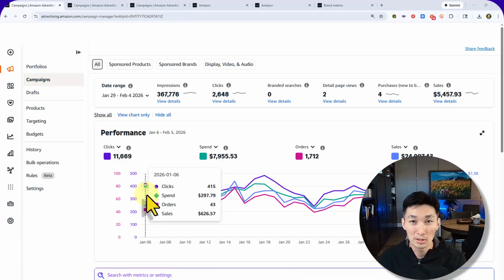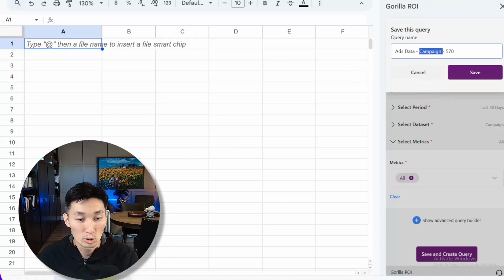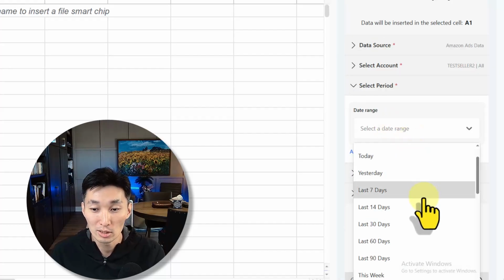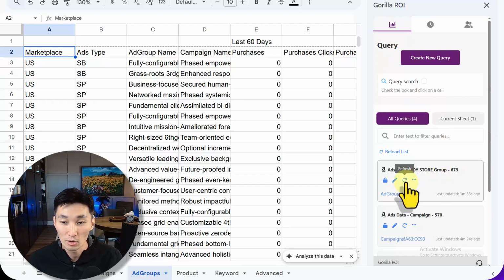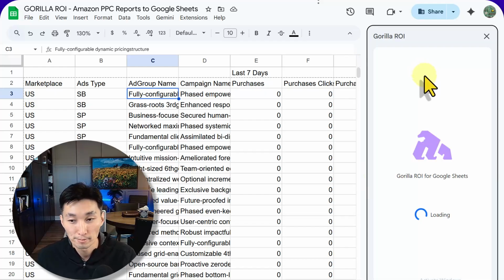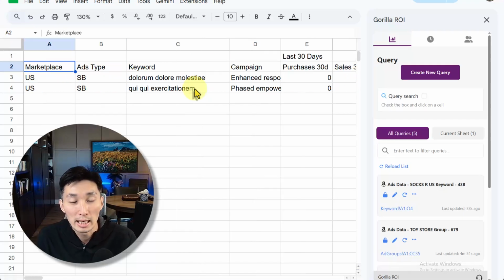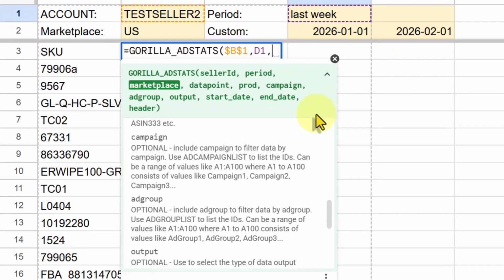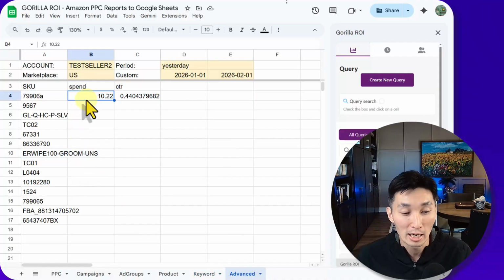Amazon PPC Reports to Google Sheets | Gorilla ROI Data Connector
This video shows how to connect Amazon PPC reports to Google Sheets and automatically pull Amazon pay-per-click advertising data without manual CSV exports.

The walkthrough demonstrates how to bring Amazon PPC reporting into Google Sheets so campaign, ad group, and keyword data stays live, refreshable, and usable for real decisions.

What this video shows:
◼️ Connecting Amazon PPC to Google Sheets
◼️ Selecting the correct Amazon Ads account and marketplace
◼️ Pulling Amazon PPC campaign reports into Google Sheets
◼️ Pulling Amazon PPC ad group reports into Sheets
◼️ Pulling Amazon PPC keyword reports into Sheets
◼️ Viewing Amazon PPC data as clean tables inside Google Sheets
◼️ Refreshing Amazon PPC reports without re-exporting
◼️ Editing date ranges without rebuilding reports
◼️ Creating custom Amazon PPC reports by selecting metrics
◼️ Using formulas for advanced Amazon PPC reporting
◼️ Pulling Amazon PPC spend, CTR, ROAS, and conversions dynamically

This video answers common searches like:
🔸 Amazon PPC report to Google Sheets
🔸 Amazon PPC reports
🔸 Amazon PPC reporting
🔸 Amazon pay per click advertising data
🔸 Amazon Ads report Google Sheets
🔸 Amazon PPC keyword report
🔸 Amazon PPC ad group report
🔸 Amazon PPC without CSV exports

This is a direct, on-screen walkthrough showing how Amazon PPC data can live and refresh inside Google Sheets, without dashboards or manual exports.

00:00 Amazon PPC Sheets
00:57 Export Limitations
01:20 Build PPC Report
02:04 Campaign Data
02:53 Live Refresh
03:12 Unified Ads
03:41 PPC Metrics
04:31 Ad Group Reports
04:58 Scale Data
05:57 Speed Advantage
07:15 Auto Refresh
08:05 Edit Queries
08:58 Install Add-on
09:53 Keyword Reports
10:47 Custom Metrics
11:59 Connector Limits
12:21 Formula Power
13:16 Dynamic Inputs
14:45 SKU Spend
15:13 Account Metrics
16:13 Summary

Gorilla ROI is a Google Sheets connector that pulls ecommerce data, including Amazon PPC and Amazon Ads data, directly into spreadsheets.